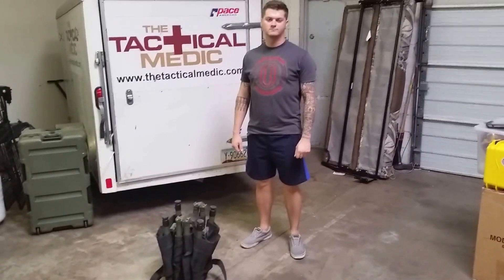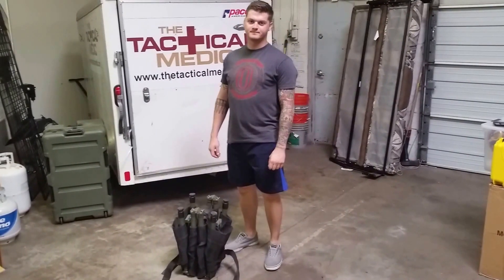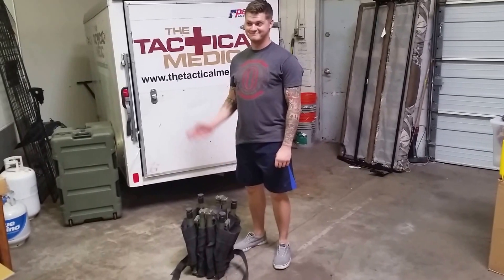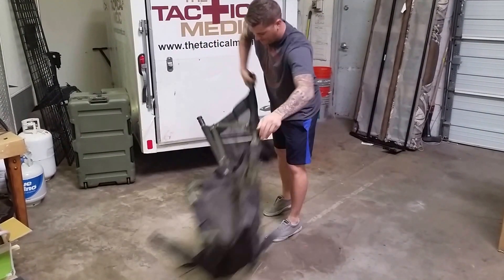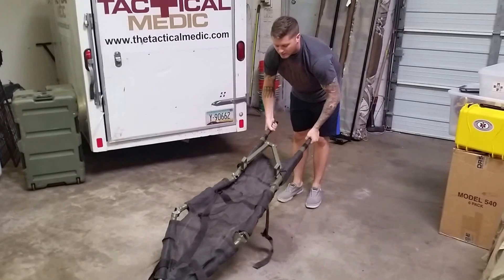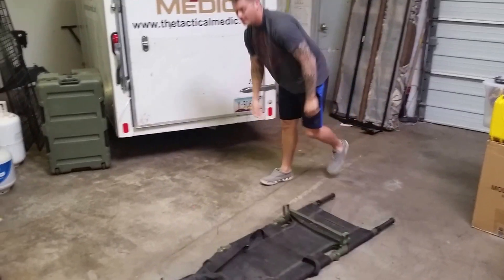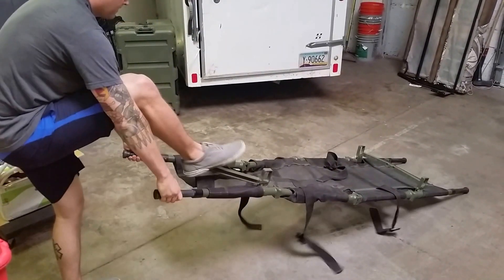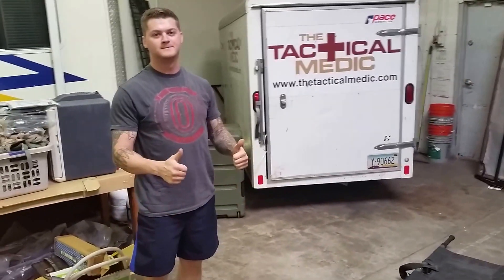NAR Talon Litter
Matt from Independence Training showing how to deploy the NAR Talon 90C folding field liter